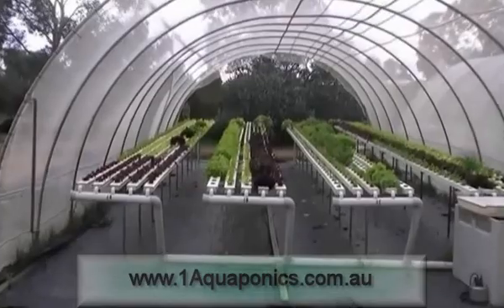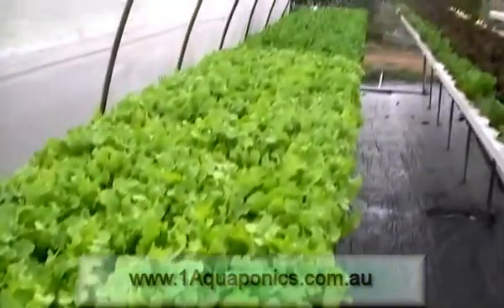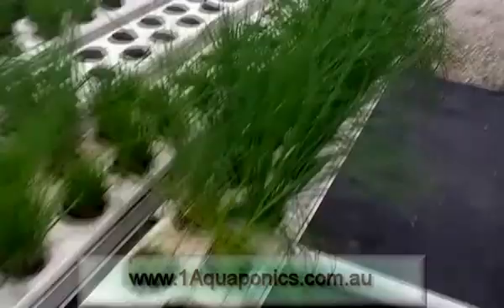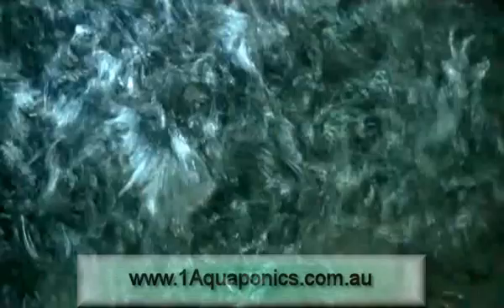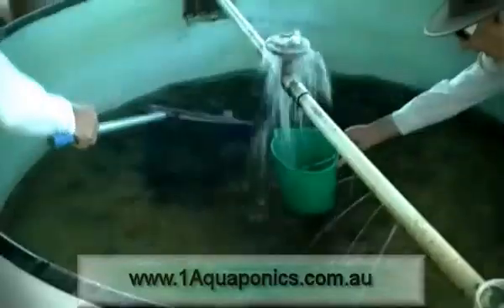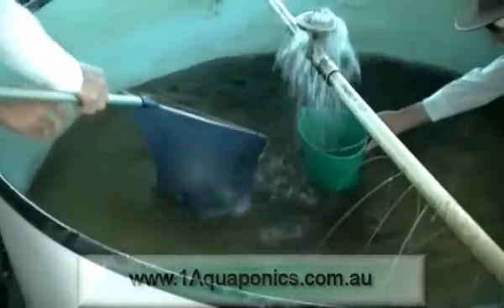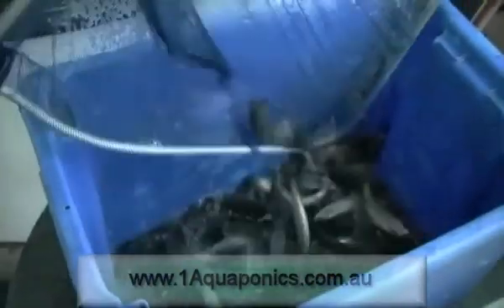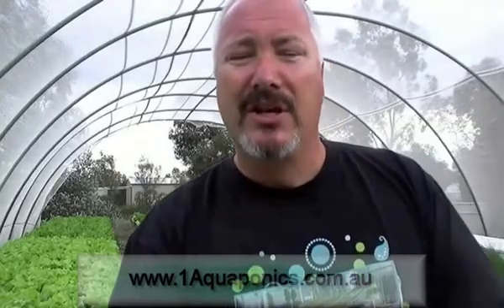Small Scale Aquaponics Course from 1Aquaponics - Australias first aquaponic services s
This only one of it's kind, world first in 2007, Aquaponics course, introduction is for the Aquaponics (1.01 Tutorial) Community with Vitez. Andrew Dezsery M.Sc., which also includes running commercial systems profitably, interactive software, extensive simulators, knowledgeable videos, extensive mp3 audios, course lessons, multiple specie how-to manuals, scientific literature and more. Over 3.8 gigs of info. Money back guarantee if you aren't satisfied with your learning!! Ask the other so called self professed guru course providers for that guarantee!! Nearing 1000 students taught in the aquatic science of aquaponics and aquaculture. See just some testimonials below:

TESTIMONIALS
Read here what other course purchase participants are saying about the Aquaponics 1.01 interactive software training for anywhere in the world and then buy your course here and get your FREE $15,000 commercial report and more info on this course work by going and follow the steps.

"Thank you for all the effort you put into making such a wonderful and powerful interactive course. Very nice."

Sam.

"Andrew, we were very impressed by the relevant information given in the CD course. It was very easy to understand & very helpful for us to understand how a large working setup works. Looking forward to building our own. Thank you, we appreciate your help very much."

Greg & Marlene B.

"Thank you Andrew for your generous nature in sharing with us a wealth of information. Knowledge is wealth, thank you again for the interactive CD course."

Craig L

"Thanks Andrew for a very informative course. That was a most instructive and enjoyable way of presenting it in the comfort of my own home. Thank you again."

Reinhold R

"Thanks Andrew for letting us literally pick your brains through the softwares interactive coursework that you provided. Very beneficial and made 3 weeks of picking through information on the Internet forums actually make more sense."

Mel & Daniel L

"Very informative. It's opened my eyes to the pitfalls most likely to come across in trying to set up my hobby system, and has given me a positive outlook for the road ahead."

Jack F

"Andrew - very bloody informative. In some ways too much of an information overload, good on showing where to obtain additional scientific information locally to reinforce what has been explained through the software."

Anonymous

"Thanks Andrew. Thank you very much. Very informative and very well presented and easy to follow with the course layout and also the printable information straight from the disk. I'm on the way to success'!

Damian

"Dear Andrew thank you very much for an absolute fantastic effort. I found my day to be even better than expected with the surprise field trip offered to us who are locals. I have been inspired by your knowledge and persistence. I see enormous possibilities for both home and commercial farming. I can't wait to get started! Thanks indeed! The interactive software has so much information and resources on it. I'm very impressed."

Sincerely, James H

Subject: To whom it may concern

"A friend told me about an interactive course to be held on aquaponics. That's when I met Andrew Dezsery as he ran the course, it was his teaching that made me realise I knew very little. His course opened up my eyes a lot wider and gave me the true science of it all. I bought his work book and the Aquaponics 101 interactive CD from him, which gave me an even more in depth understanding of Aquaponics. What I missed listening during the course I found it in depth on the DVD, it works very well and it's a great reference.

I also learned that Andrew supplied systems and eventually bought one of his smaller systems the Aquaorganic 780. They are brilliant and so easy to operate and maintain and I have raised silver perch and trout over a foot long.

I am confident now and expanding and building a 6mx6m greenhouse and will be buying a larger family system with the help of Andrew's design through 1aquaponics.com.au He gives you the highest quality, excellent service and it is all worth it."

With Regards, Geoff G., South Australia

Visit for a FR*EE $15,000 commercial report and more qualified info and go for your copy!